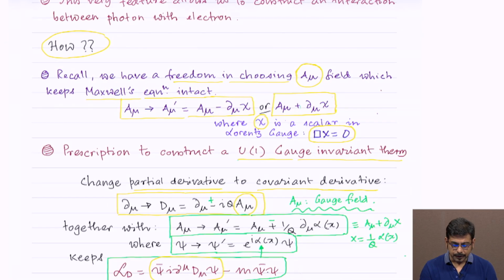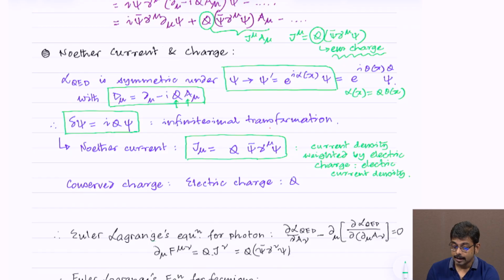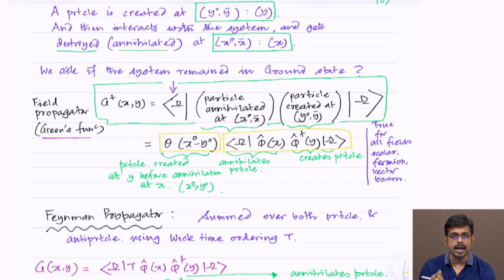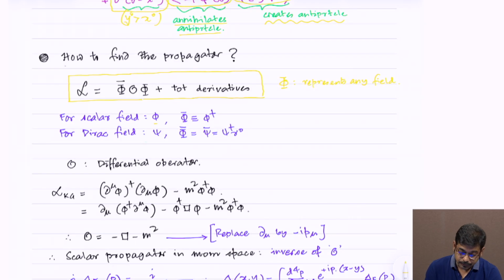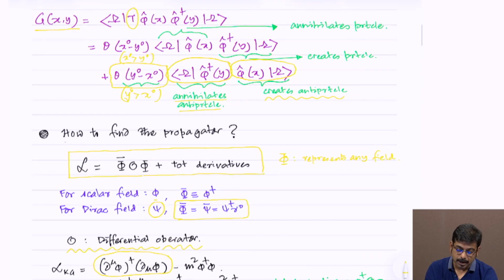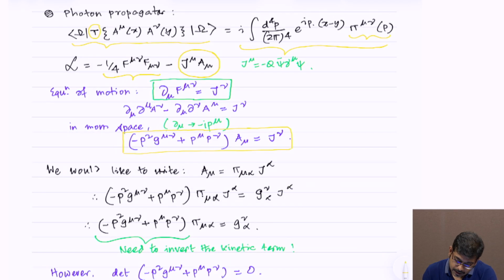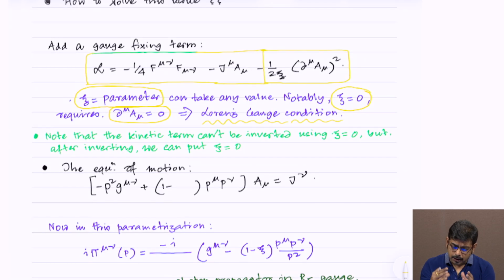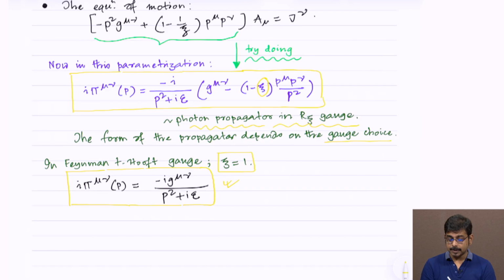Lec 22: Concept of Feynman Propagator